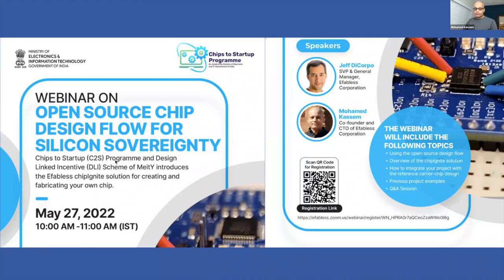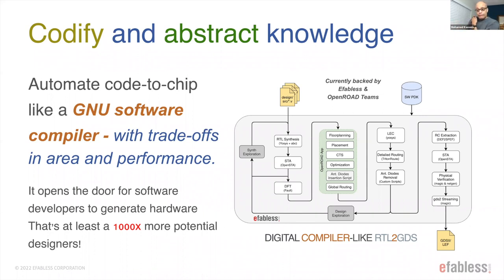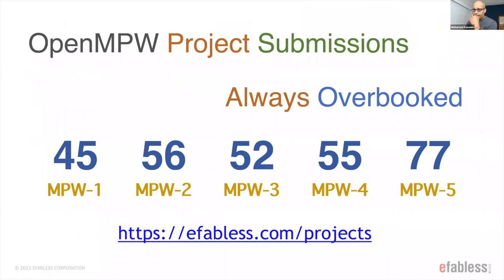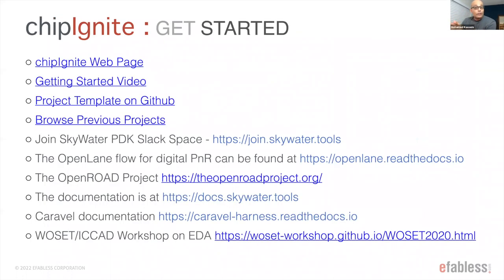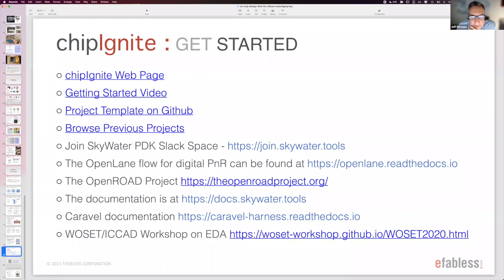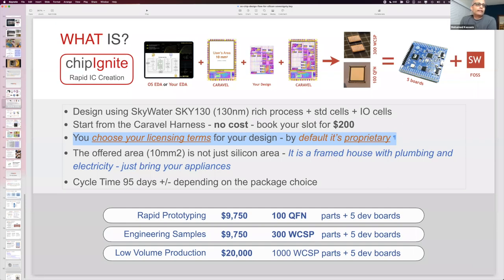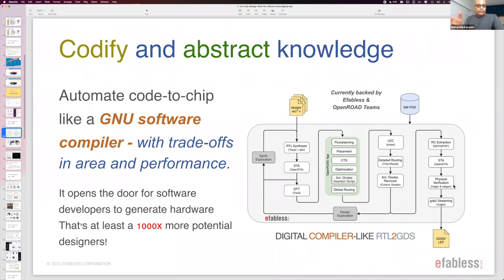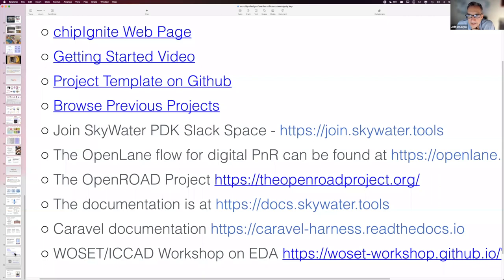Open-source Chip Design Flow for Silicon Sovereignty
Chips to Startup (C2S) Programme and Design Linked Incentive (DLI) Scheme of MeitY introduces the Efabless chipIgnite solution for creating and fabricating your own chip.